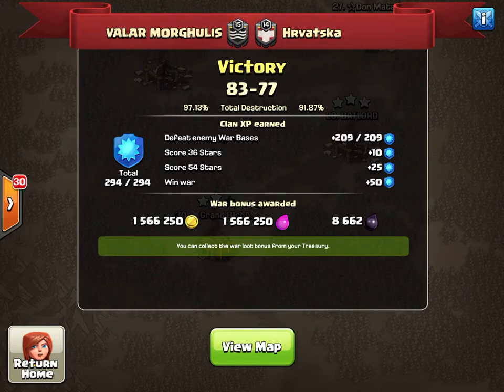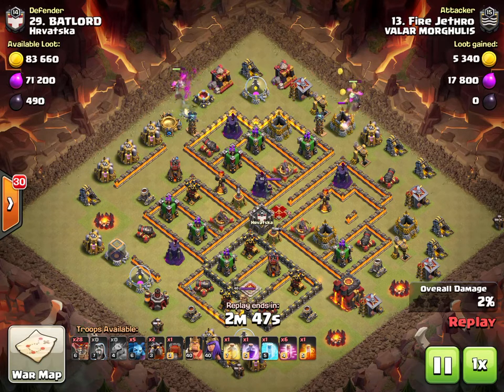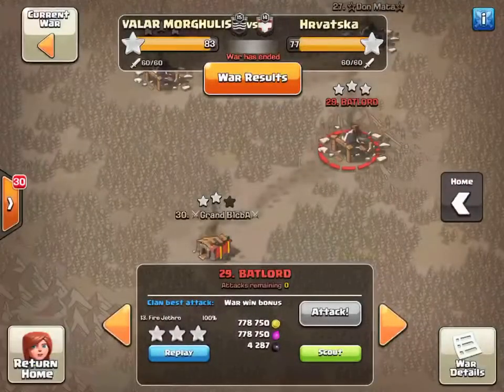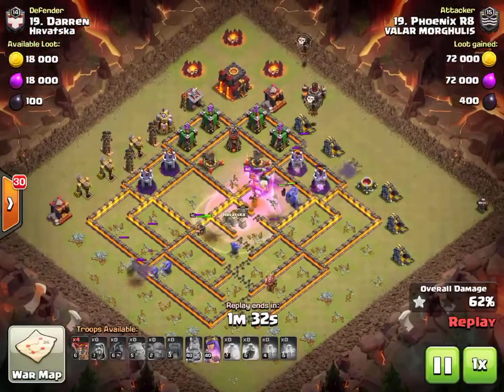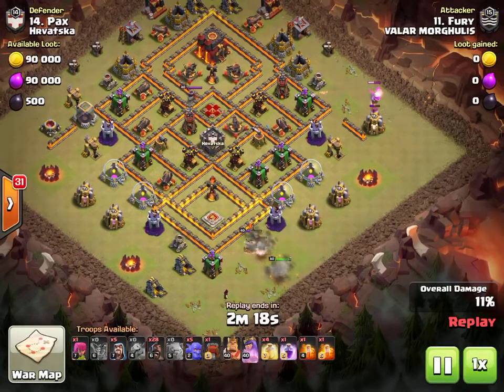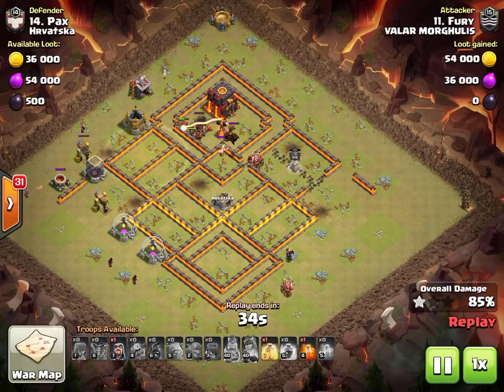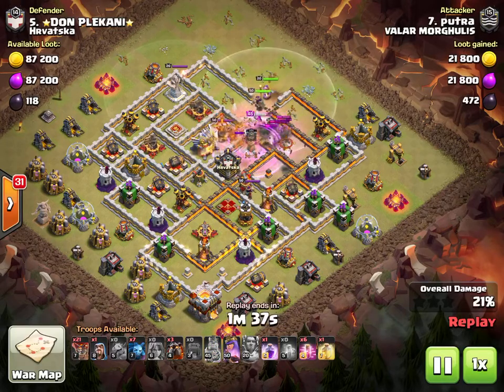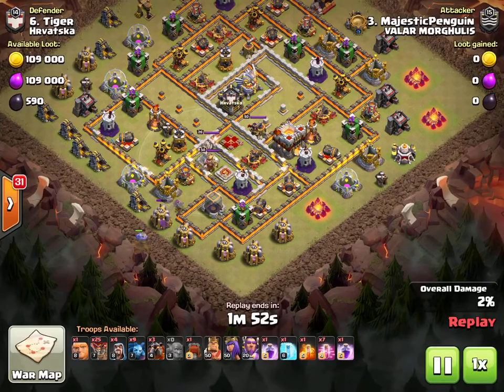Valar Morghulis Vs Hrvatska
Random Mid-Week Spin - August 9th, 2018